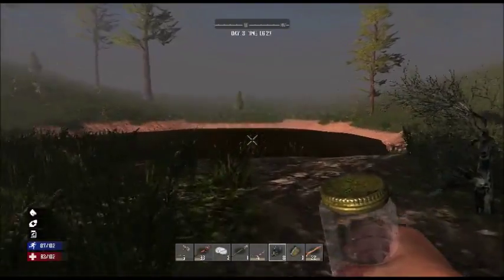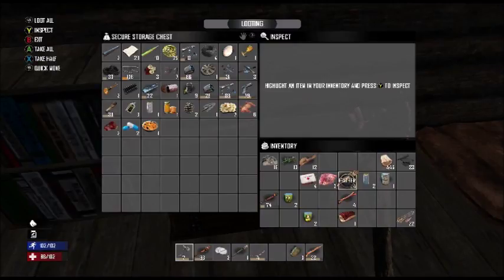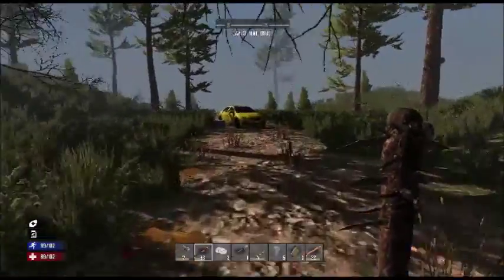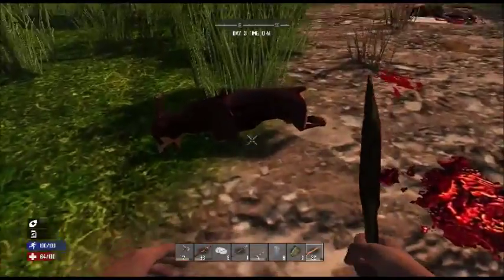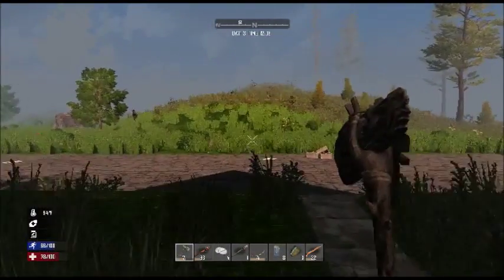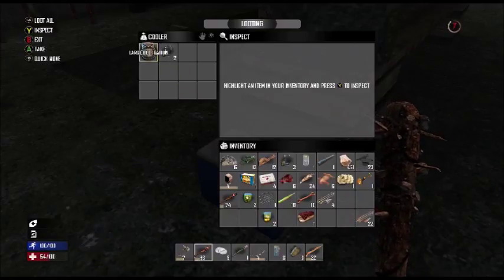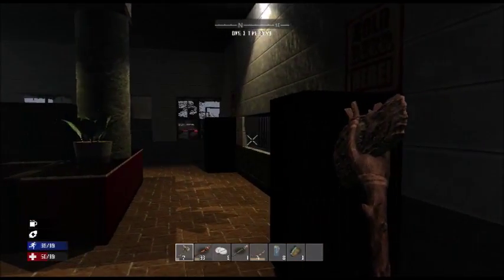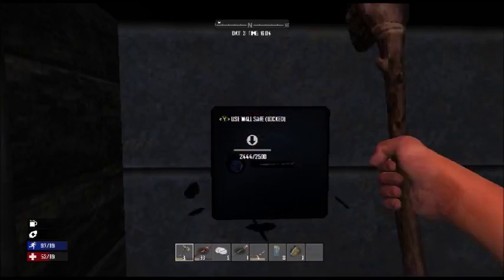NO! I QUIT! | 7 Days to Die (Part 7)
In this video, we begin to hunt down a supply chest,  but then spend 10 minutes breaking a safe, that may or may not have completely trashy contents...Don't forget to like and subscribe!